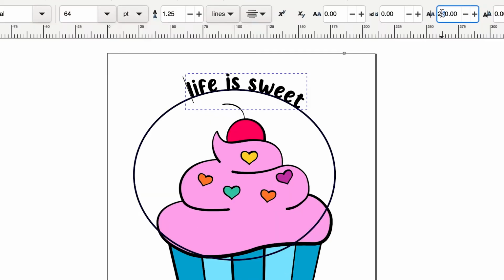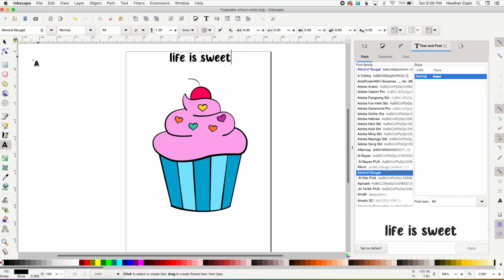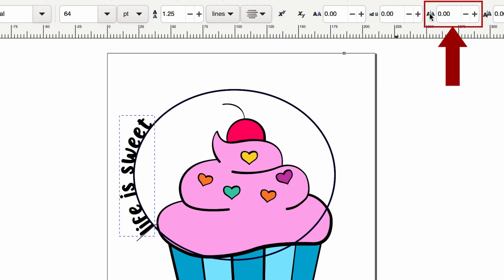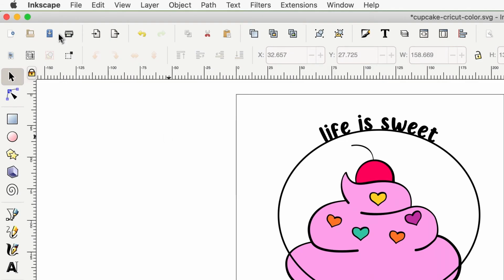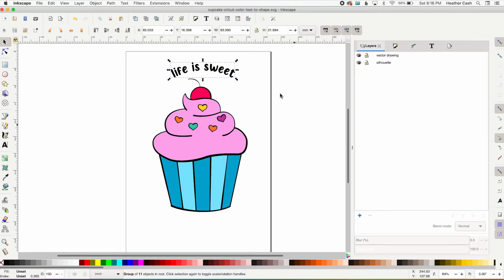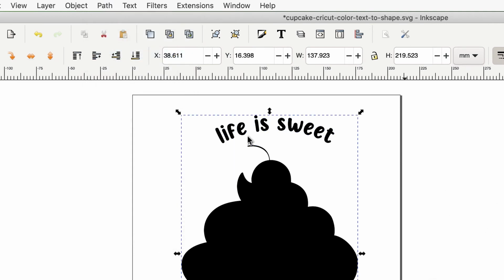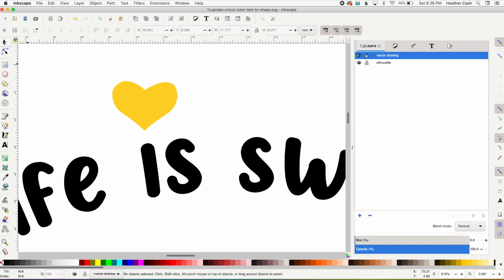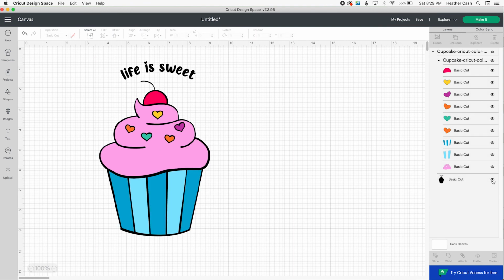Add Text to Your Cricut SVG in Inkscape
In this video, I'll show you how to add text to your SVG in Inkscape, to import into Cricut Design Space. I'll show you how to add plain text, how to add text on a curve, and how to modify the text (we'll swap out the dot of the i for a heart shape).

There are 2 videos that proceed this one in this series, so be sure to check them out too!